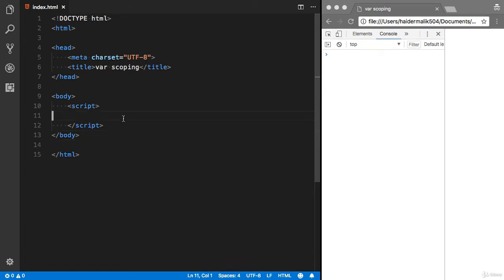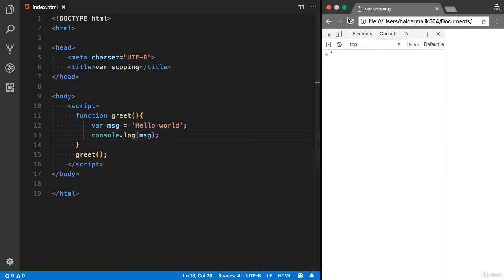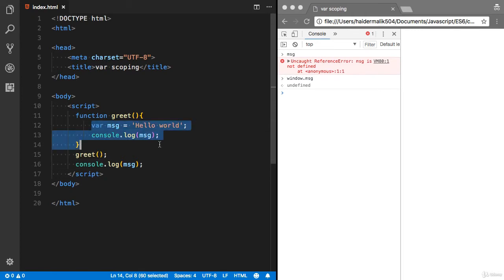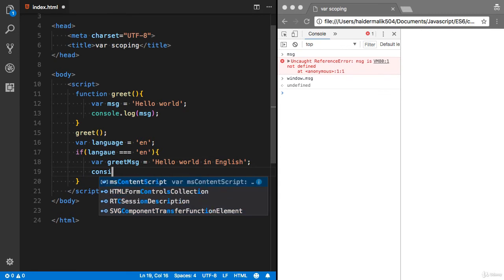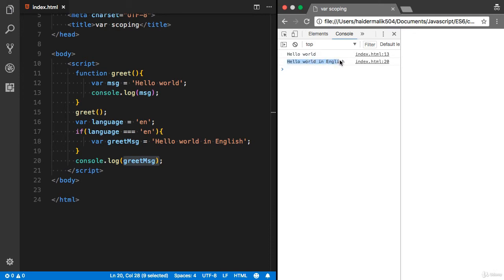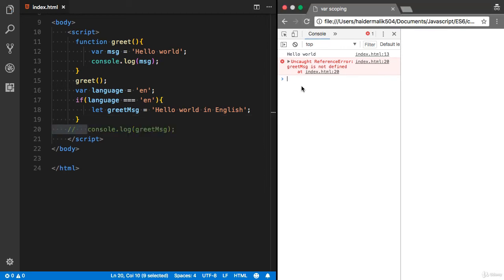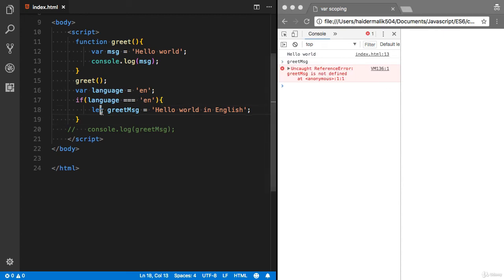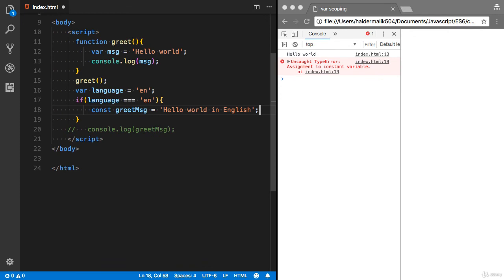Variable Scoping In Javascript ES6 || Javascript ES6 tutorial for beginners || Time For Code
**  JavaScript Variables **
JavaScript variables are containers for storing data values.

In this example, x, y, and z, are variables, declared with the var keyword.

Using let and const (ES6)
Before 2015, using the var keyword was the only way to declare a JavaScript variable.

The 2015 version of JavaScript (ES6) allows the use of the const keyword to define a variable that cannot be reassigned, and the let keyword to define a variable with restricted scope.

Because it is a little complicated to describe the difference between these keywords, and because they are not supported in older browsers, the first part of this tutorial will most often use var.

JavaScript Identifiers
All JavaScript variables must be identified with unique names.

These unique names are called identifiers.

Identifiers can be short names (like x and y) or more descriptive names (age, sum, totalVolume).

The general rules for constructing names for variables (unique identifiers) are:

Names can contain letters, digits, underscores, and dollar signs.
Names must begin with a letter
Names can also begin with $ and _ (but we will not use it in this tutorial)
Names are case sensitive (y and Y are different variables)
Reserved words (like JavaScript keywords) cannot be used as names

Tutorial

Why Study JavaScript?
JavaScript is one of the 3 languages all web developers must learn:

   1. HTML to define the content of web pages

   2. CSS to specify the layout of web pages

   3. JavaScript to program the behavior of web pages

This tutorial covers every version of JavaScript:

The Original JavaScript ES1 ES2 ES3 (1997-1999)
The First Main Revision ES5 (2009)
The Second Revision ES6 (2015)
The Yearly Additions (2016, 2017, 2018)

Everything is up to you.

If you are struggling, take a break, or re-read the material.

How do I get JavaScript?
Where can I download JavaScript?
Is JavaScript Free?
You don't have to get or download JavaScript.

JavaScript is already running in your browser on your computer, on your tablet, and on your smart-phone.

JavaScript is free to use for everyone.

javascript tutorial advanced
javascript tutorial complete
javascript tutorial crash course
javascript tutorial for programmers
basics of javascript tutorial